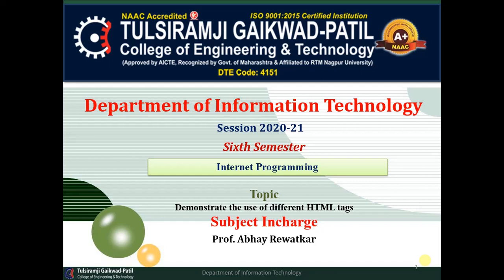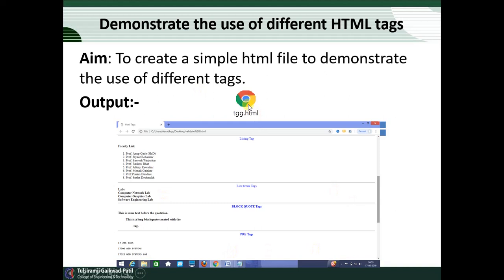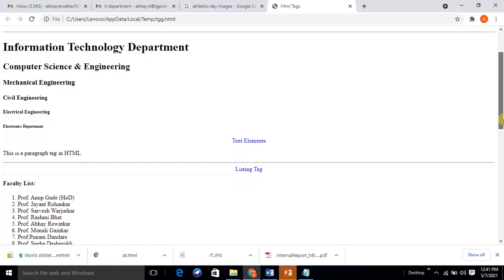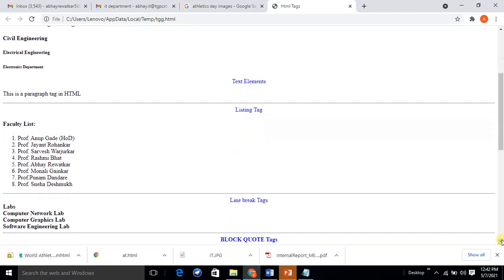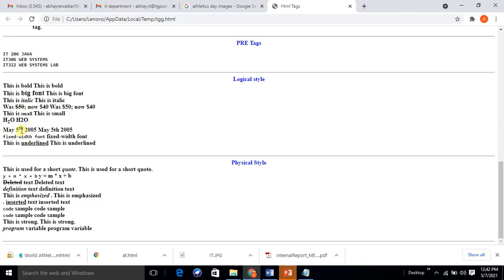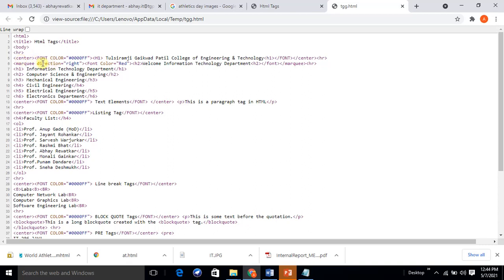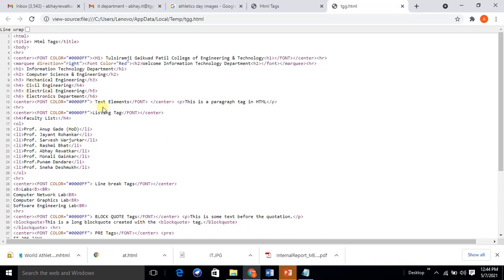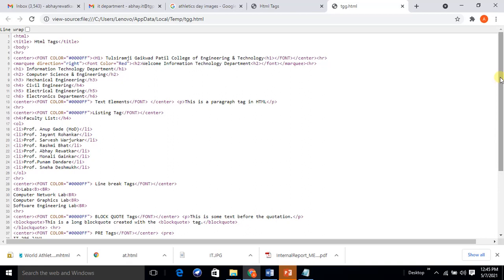Demonstrate the use of different HTML tags